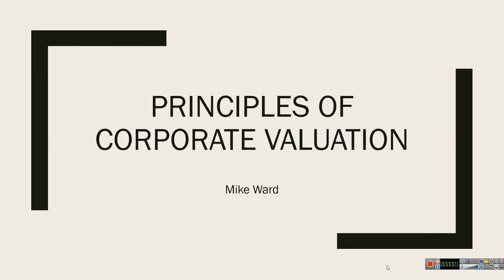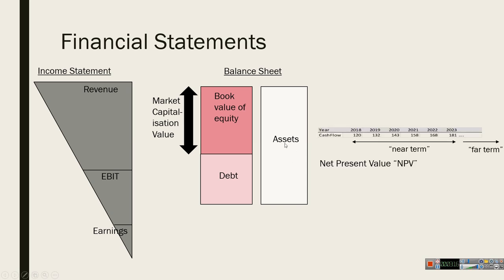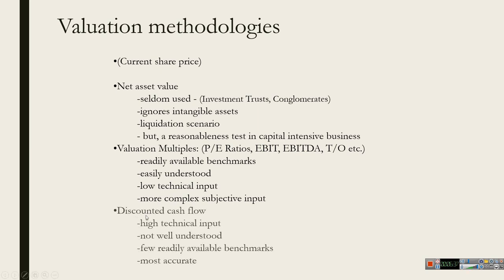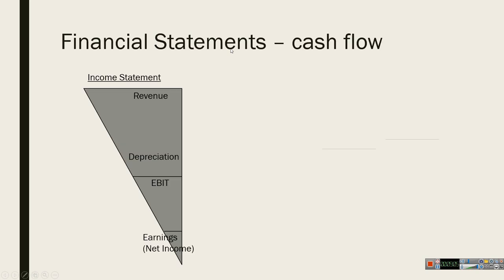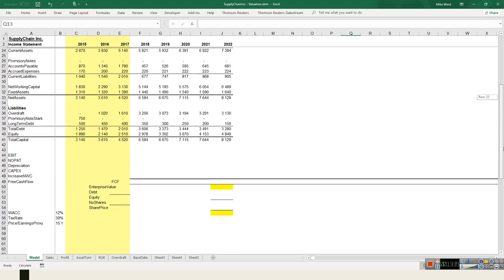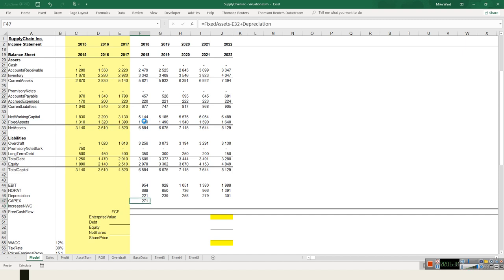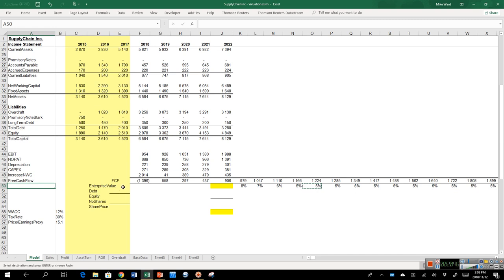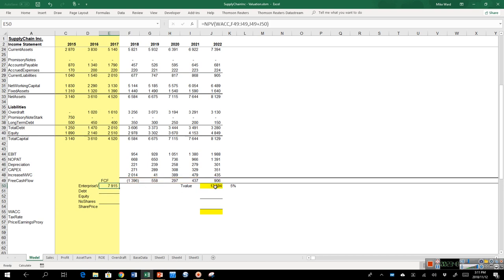Valuation Principles - Introduction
How do we value companies and IPOs?
 - book or market value?
 - using EBIT of Price/Earnings ratios (multiples)
 - using discounted future cash flows (DCF)?
We look at some basic principles, and then use an Excel example of an imaginary company we call "SupplyChainLimited" to illustrate a DCF valuation.